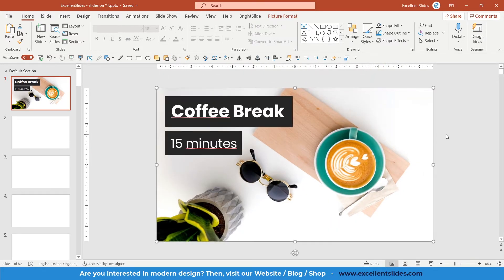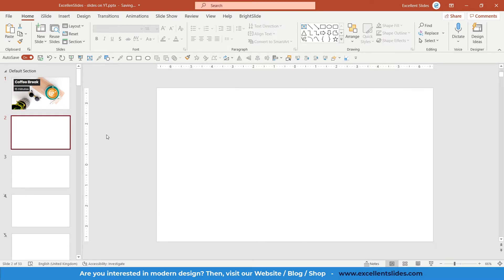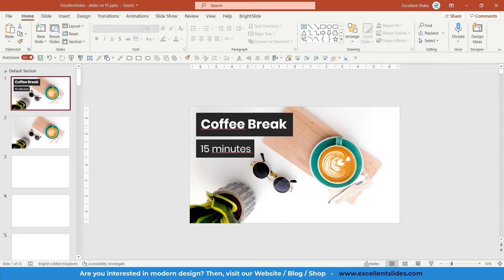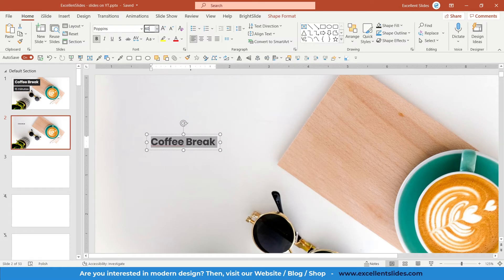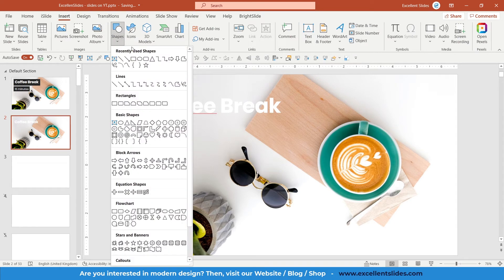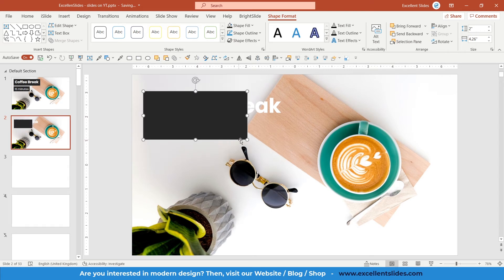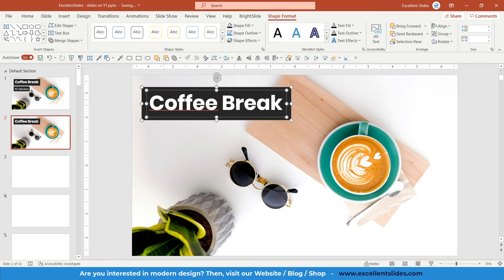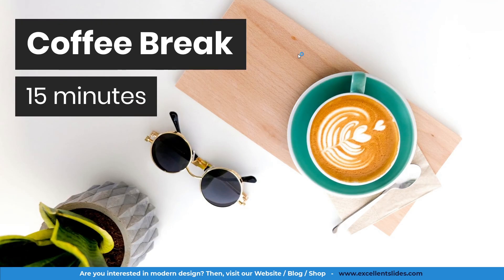How to Create Coffee Break Slide (PowerPoint Quick Tutorial)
How to create coffee break slide in powerpoint?

In this video, I will teach you how to create coffee break slide in powerpoint.